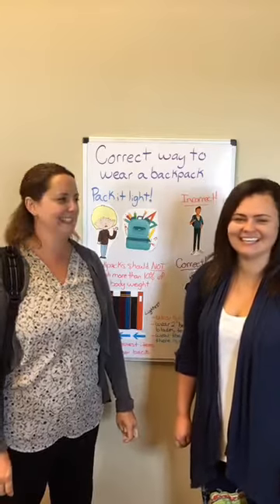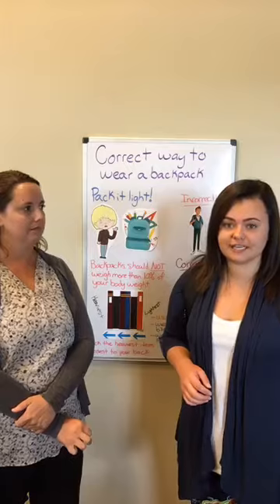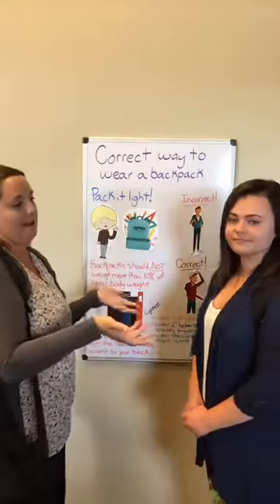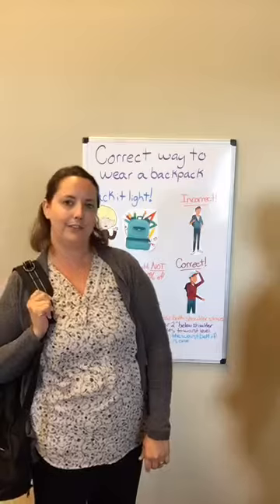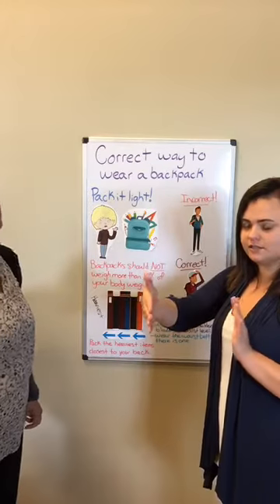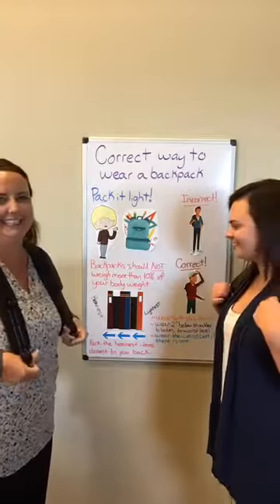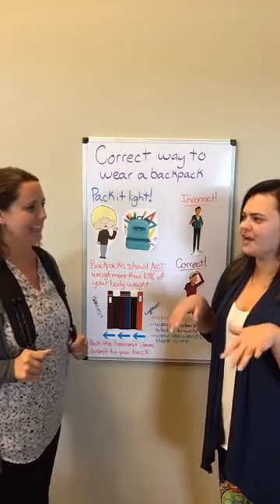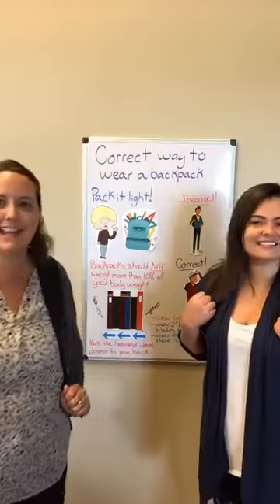Correct way to wear a backpack!